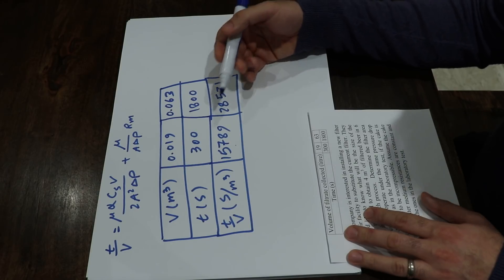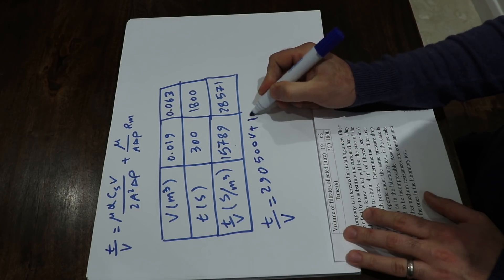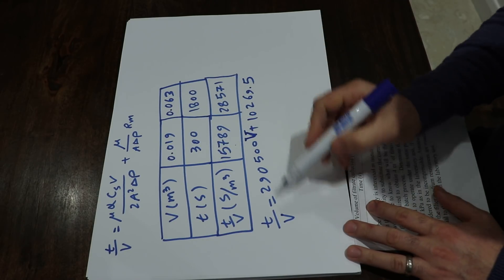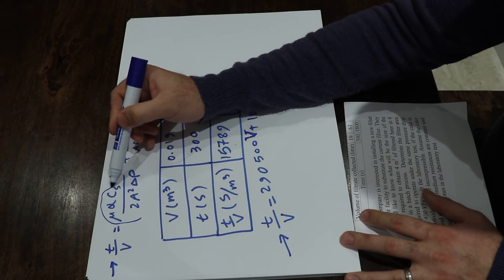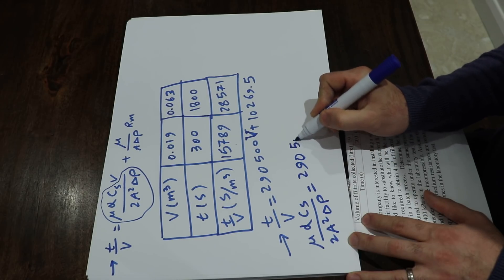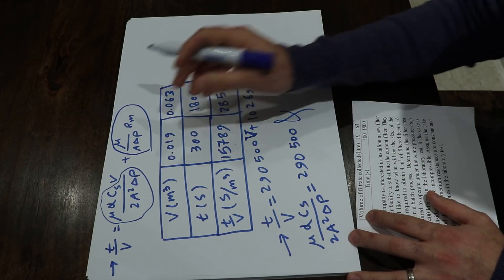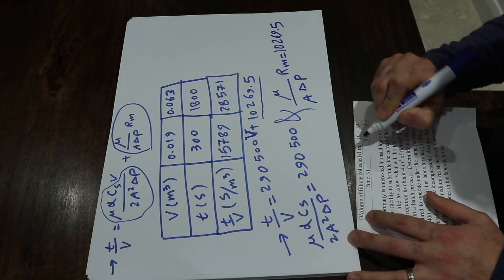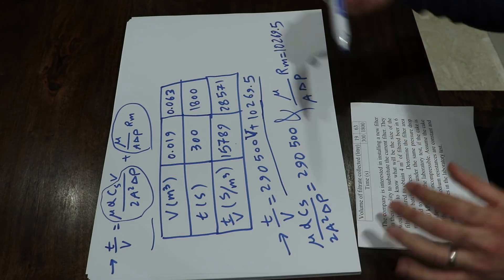Filtration: Sample question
A sample question for filtration